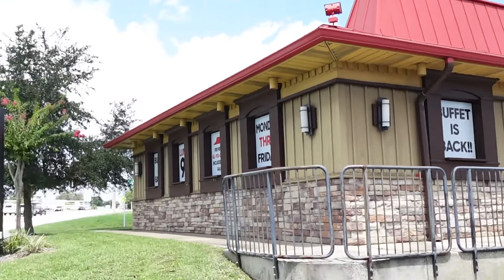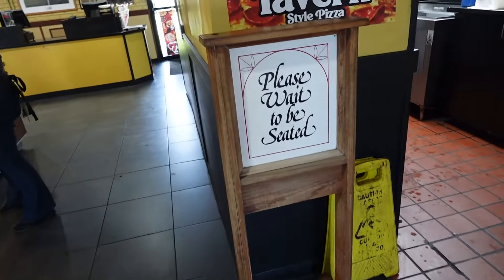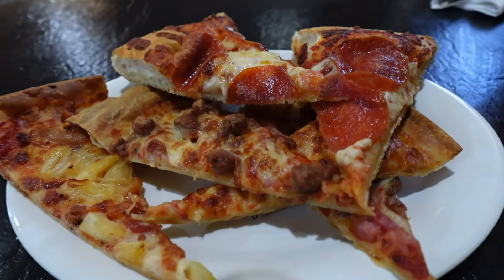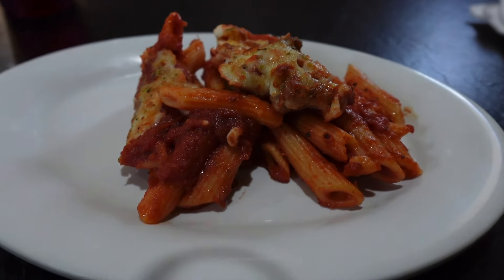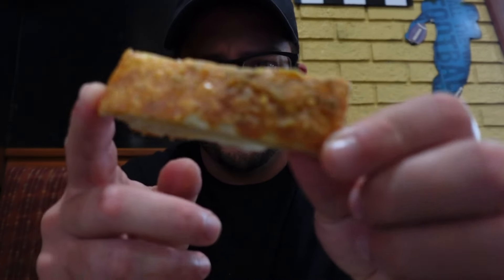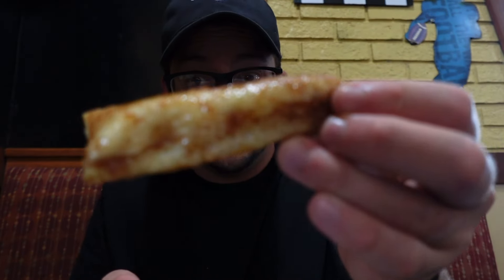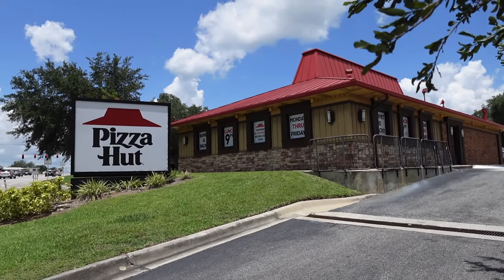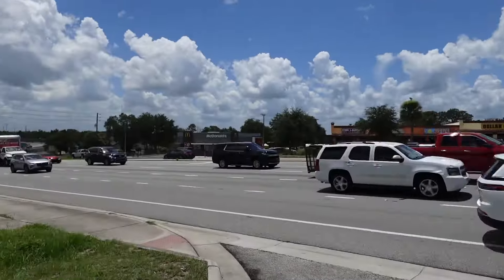Pizza Hut Buffet has RETURNED What’s Changed?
Pizza Hut Buffet has finally
RETURNED